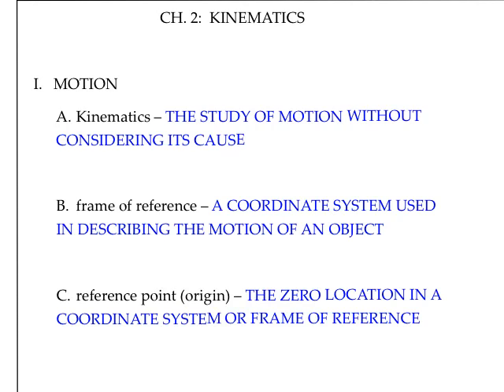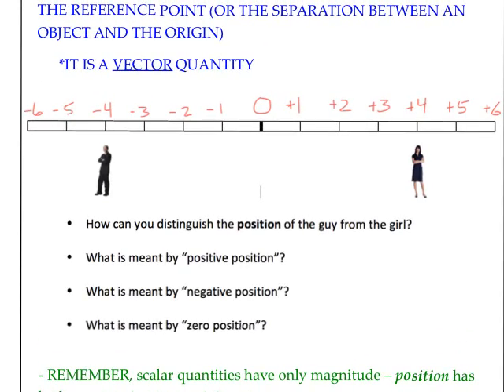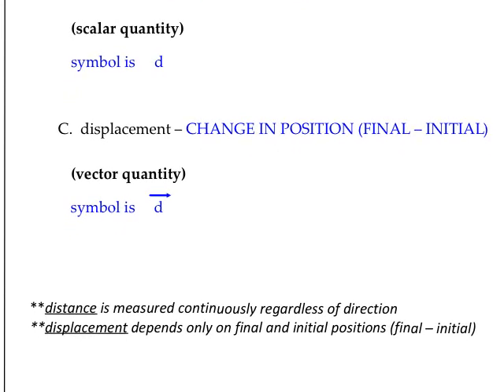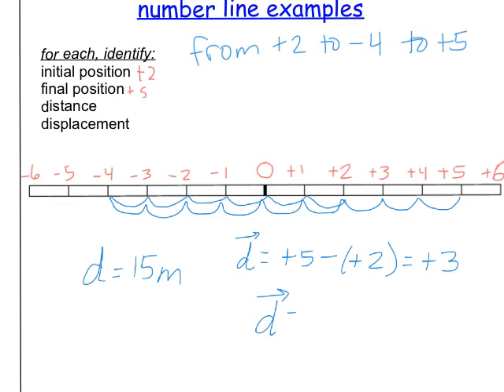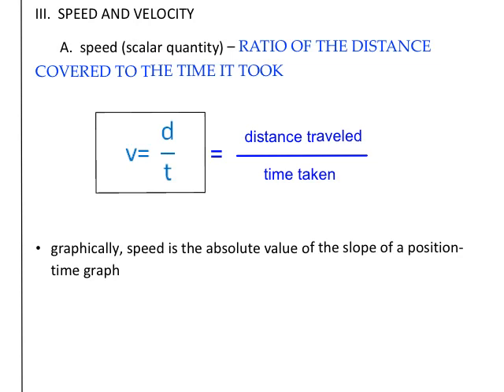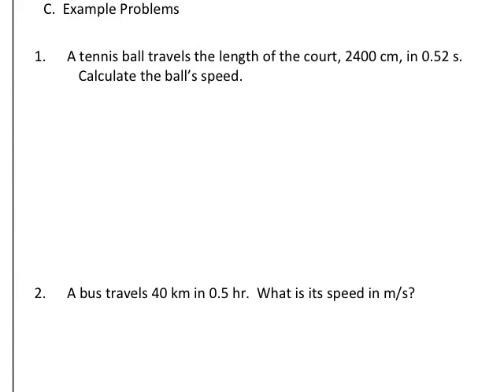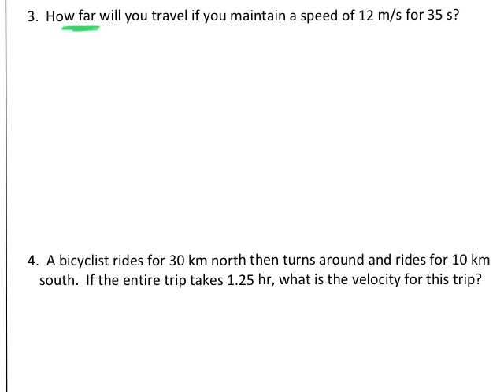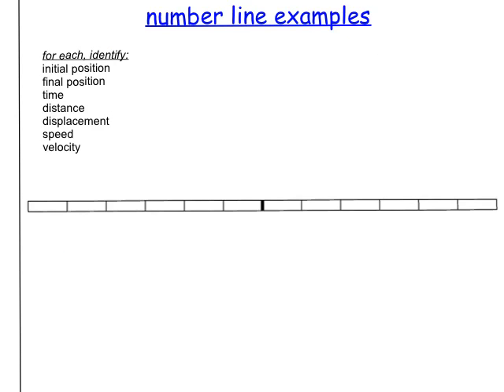CP ch.2 kin(I-III) video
Ch.2 Kinematics (I-III) notes